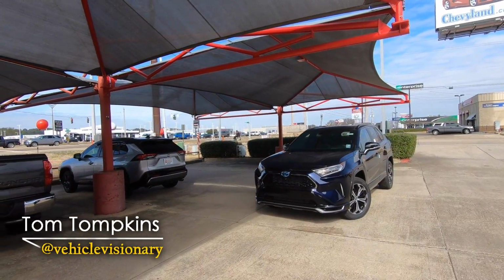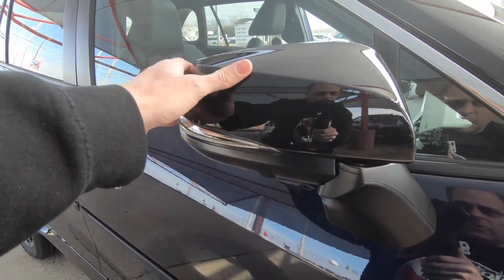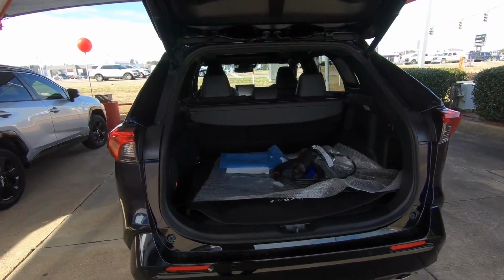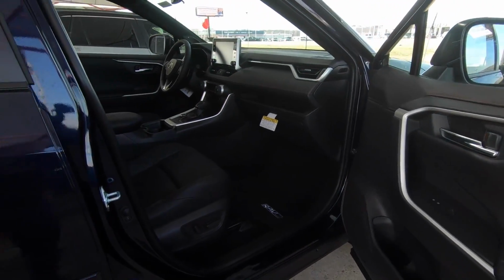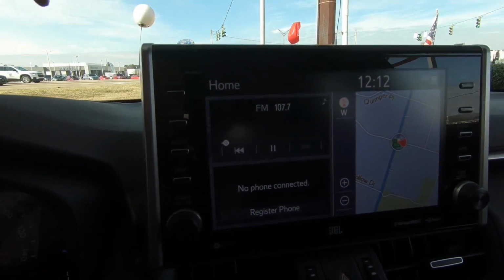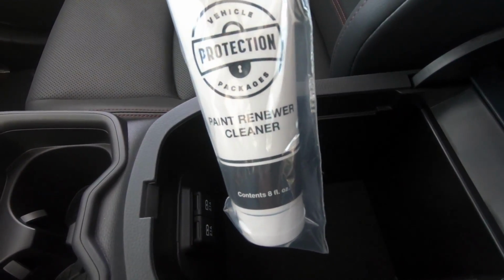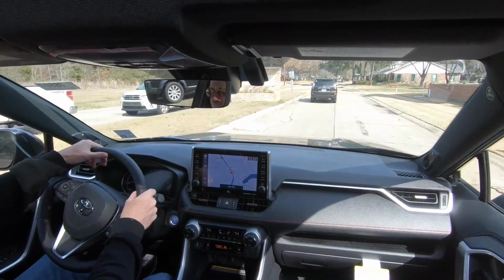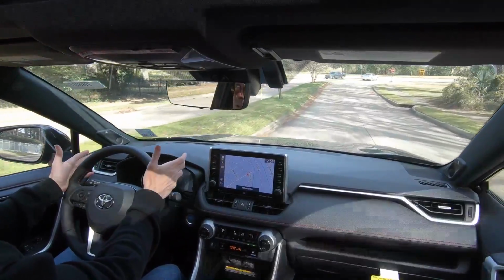2022 Toyota RAV4 Prime XSE - Is This The BEST Plugin Hybrid Crossover SUV?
Today, we take a close look at the 2022 Toyota RAV4 Prime XSE Plugin Hybrid. Is it the best Plugin Hybrid SUV? Get the facts to answer that question in today’s Vehicle Visionary video!